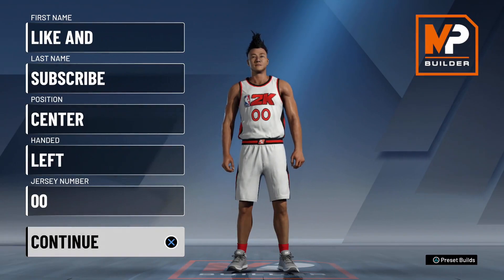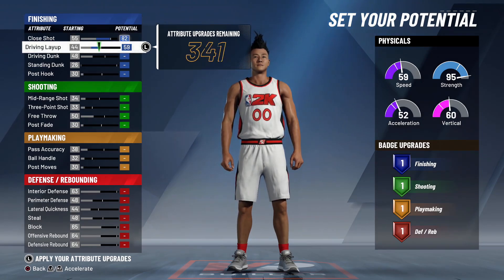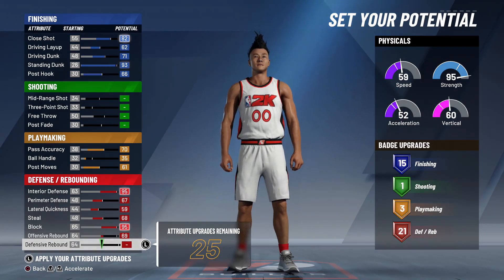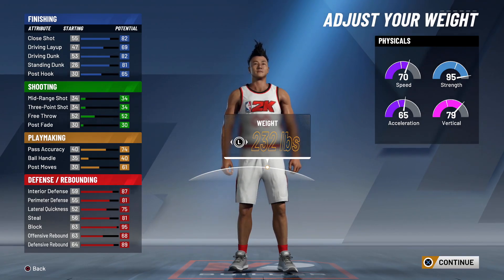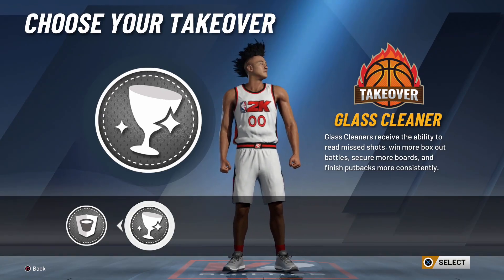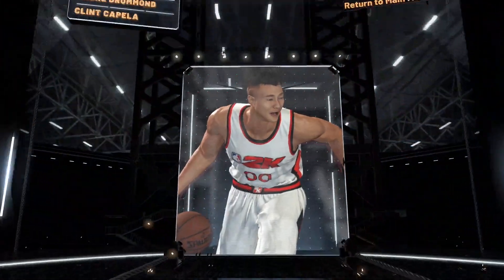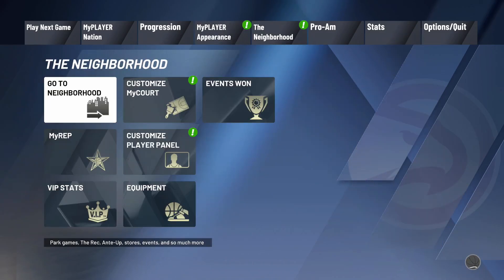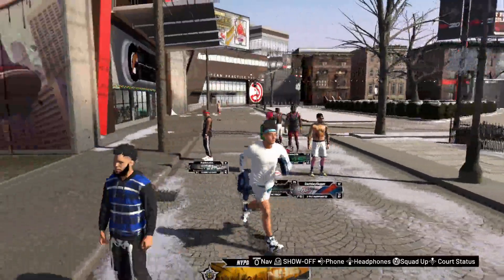BEST DEFENSIVE ANCHOR | MY NEW RARE BUILD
I Live-Stream Daily & Talk About Current Events Going On Including The Sports & Gaming World. Watch The 2K Community Get Booked As I Get These Dubs On The Court.

Shoutout To ftCaz For All The OBS Help & Support, As Well As The Dope Intro’s & Outro’s, Check Out His Channel

Commands:
!mod
!setup
!jumpshot
!badges
!build
!thumbnailthursday
!firefriday
!member
!moviemonday

I Do Custom Thumbnails As Well, Hit Me Up On Twitter For Prices & Inquiries 👌🏽